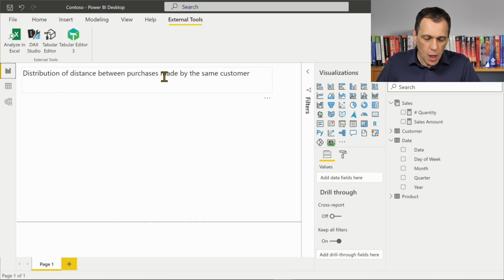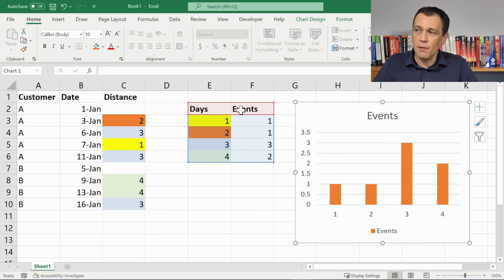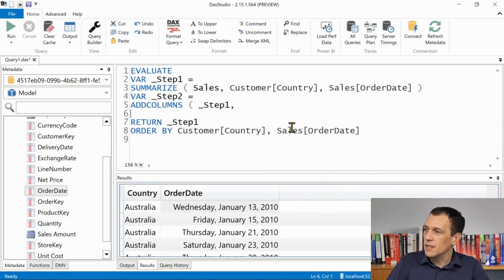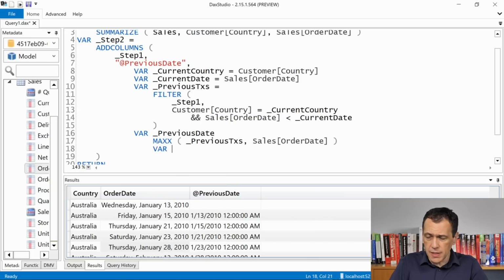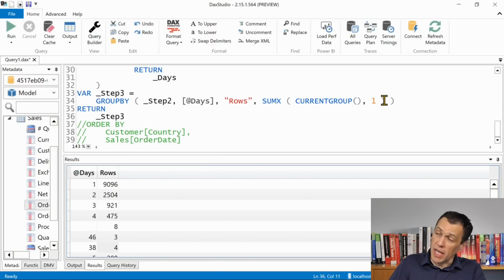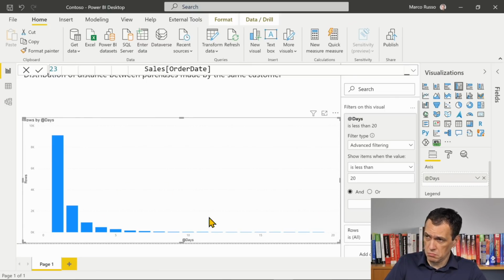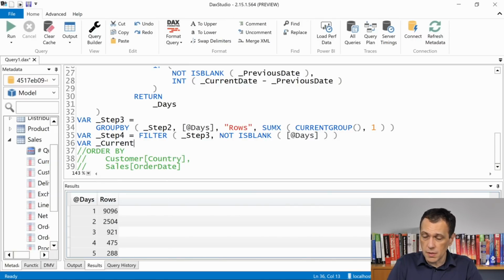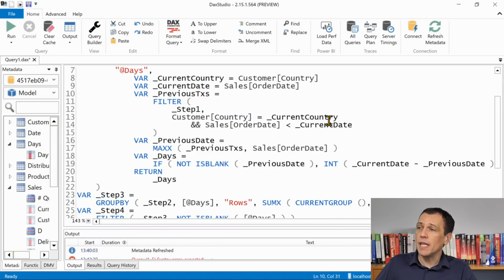Displaying the distribution of distance between transactions - Unplugged #19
How to display the distribution of the distance between transactions in a column chart? Let's see how to implement a complex calculation splitting a complex problem into smaller simple steps.